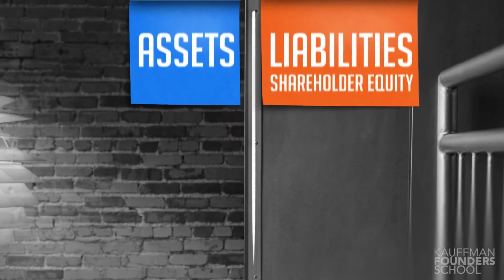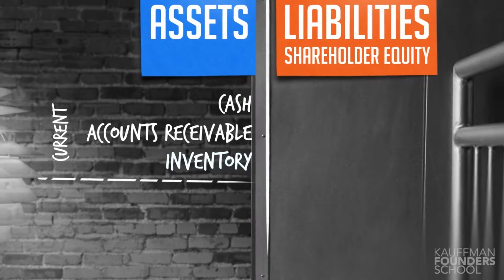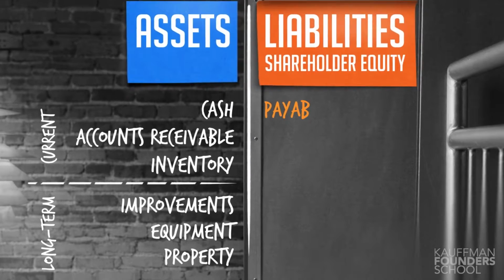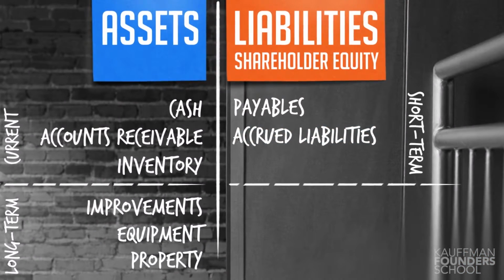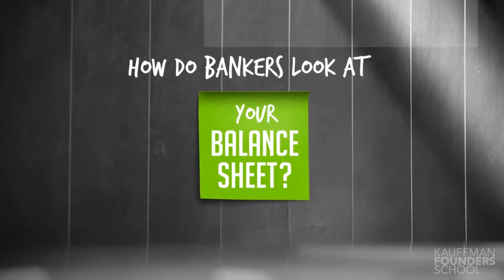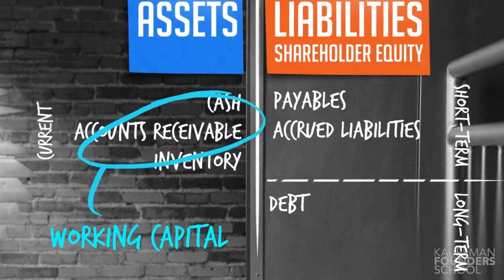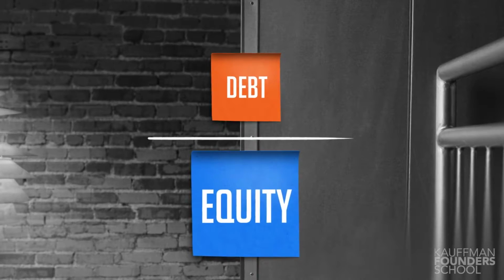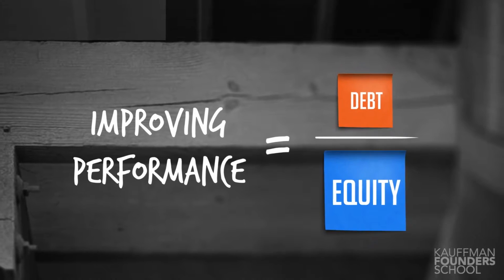The Art of Startup Finance Financial Foundations Your Balance Sheet